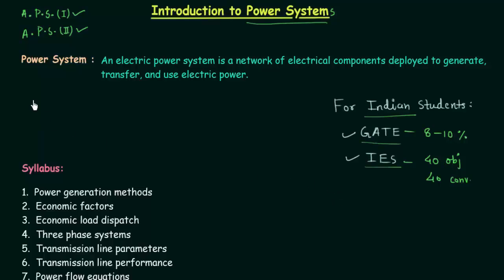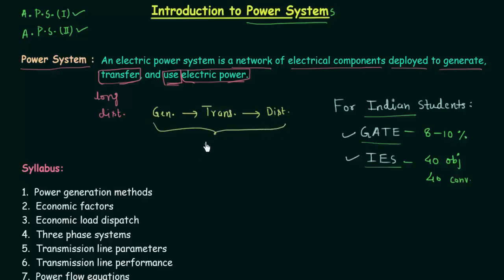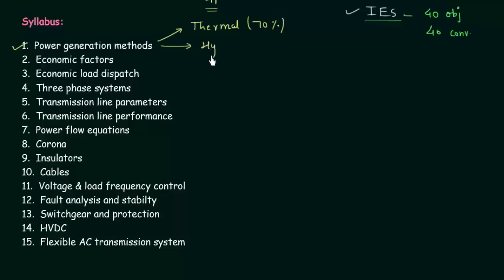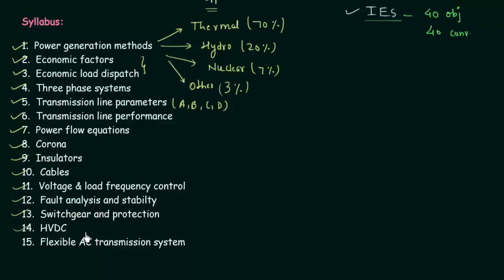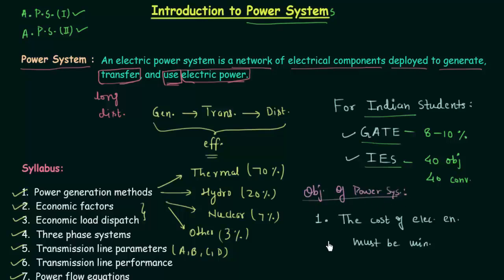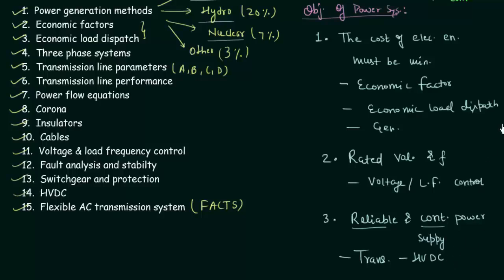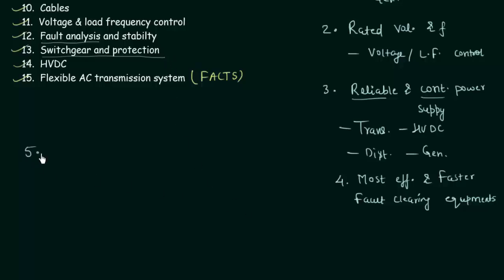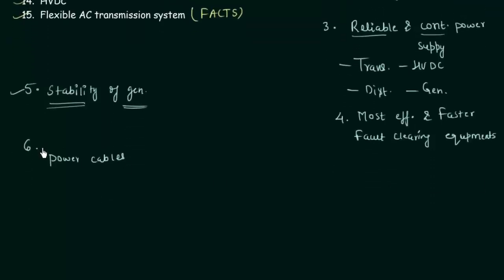Power System for Sikkim PSC Exam | Power System for Assistant Engineer Electrical Servies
Power System for Sikkim Public Service Commission Exam | Power System for Assistant Engineer Electrical Servies

The power system includes the devices connected to the system like the synchronous generator, motor, transformer, circuit breaker, conductor, etc. The power plant, transformer, transmission line, substations, distribution line, and distribution transformer are the six main components of the power system.